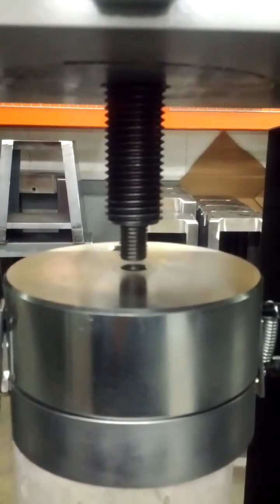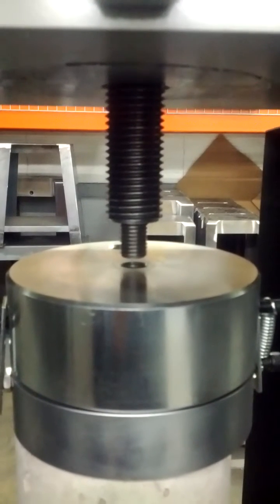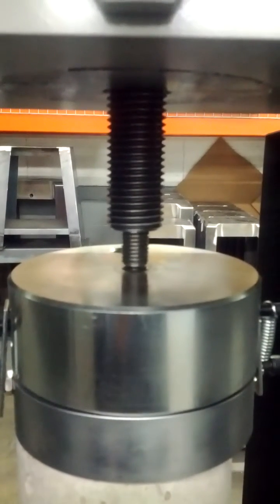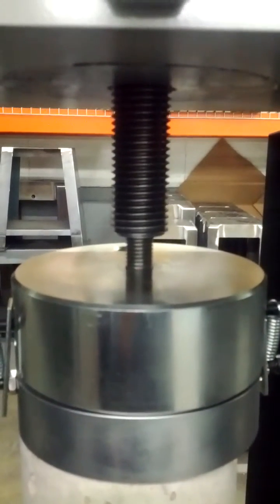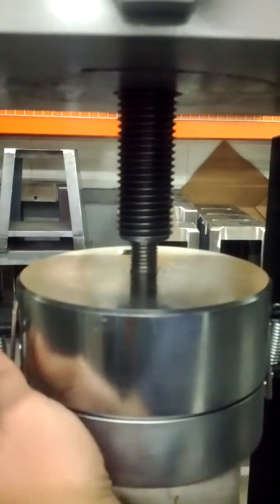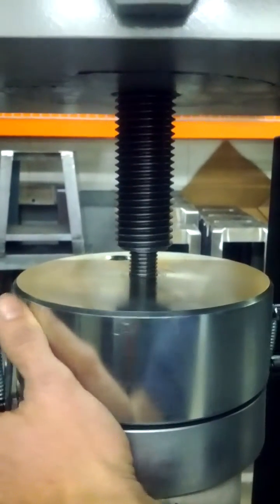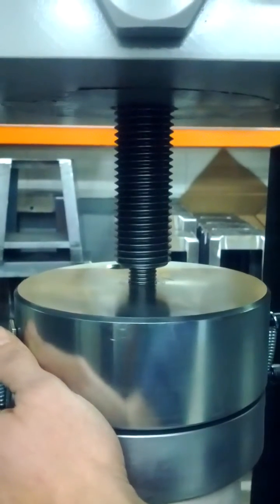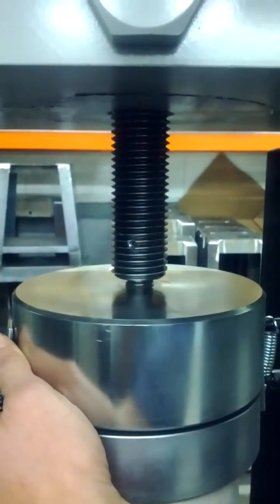Installing a Breaking Head in a Test Mark Industries Concrete Compression Testing Machine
Short video on installing a breaking head in a Test Mark Industries concrete compression testing machine while using a draw rod.